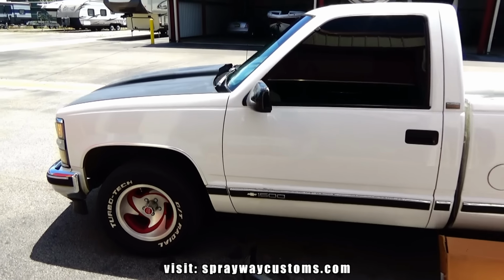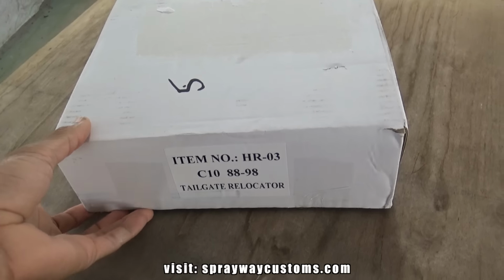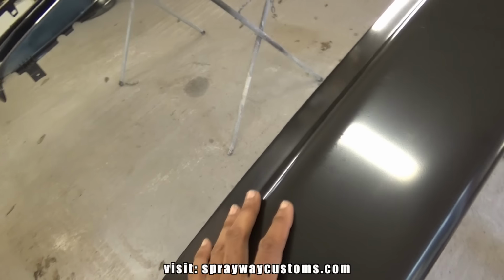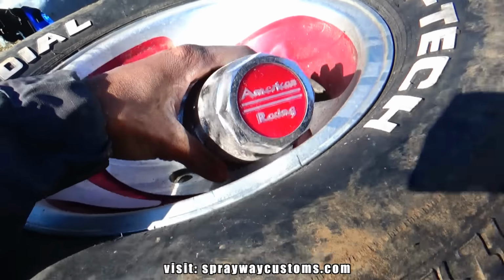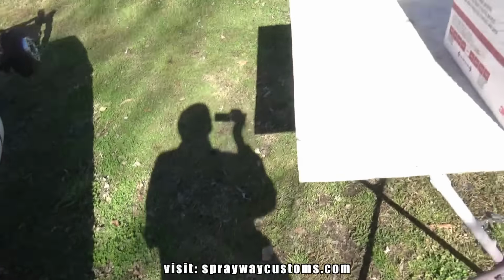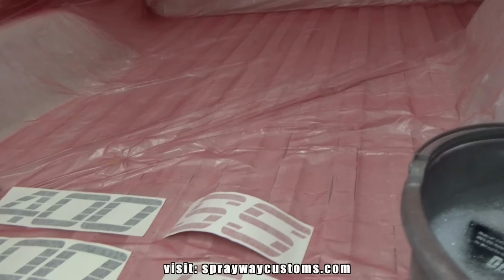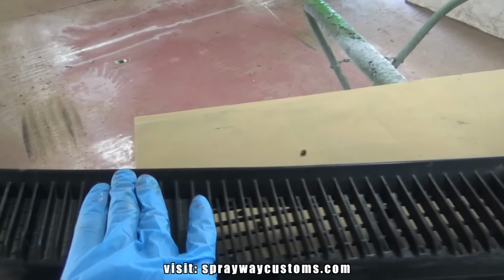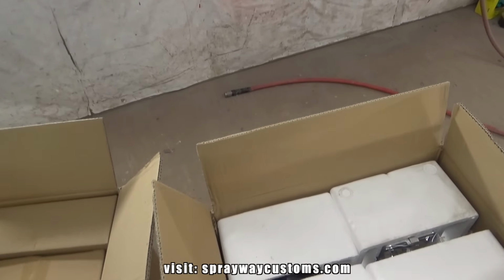Custom Candy Apple Red Complete Paint Job From Start To Finish OBS 1994 CHEVY SILVERADO TRUCK BUILD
Please watch my latest video here: "How To Set Up A Paint Booth In Your Garage  - Compressor - Air Line Filtration - Exhaust - Lighting"

1994 Chevy OBS Short Bed Silverado 1500 Build with Sunroof, Roll Pan, SS Wing & Cowl Hood

SS Wing Install & Mold On OBS Chevy Silverado Truck HOW TO MOLD BOND FIBERGLASS TO METAL BODY PANELS

Roll Pan Install & Mold On OBS Chevy Silverado Truck HOW TO WELD ON A ROLL PAN & DEBADGE TAILGATE

Spraying A Custom Candy Apple Red Paint CHEVY SILVERADO OBS 1500 SHORTBED How To Spray Plastic Parts

Candy Apple Red Over Silver Micro Metal Flake CHEVY SILVERADO 1500 OBS SHORTBED Painting The Jambs

How To Paint Your Engine Bay Without Removing Engine CANDY APPLE RED OBS CHEVROLET SILVERADO BUILD

Spraying Candy Apple Red & Metallic Black On The OBS Silverado Wheels HOW TO PAINT RIMS A TWO TONE

How To Paint A Truck Or Car Candy Apple Red Over Metal Flake OBS CHEVY SILVERADO C/K 1500 SHORTBED

How To Do A Candy Paint Job CUSTOM CANDY APPLE RED OVER SILVER MICRO FLAKE Chevrolet OBS Silverado

How To Flow Coat And Clear Over Vinyl Decals, Graphics, Artwork CANDY APPLE RED CHEVY OBS SILVERADO

Using Bed Liner For Undercoating On Inner Fender Wheel Wells - T-Rex Truck Bedliner On OBS Silverado

How To Change Interior Color Of A Car Or Truck With SEM Color Coat Paint Dye OBS CHEVROLET SILVERADO

How To Cut And Buff To Remove Orange Peel & Runs After Paint In Clear Coat CANDY APPLE RED SILVERADO

How To Tint And Restore Your Headlights Or Taillights LED HALO PROJECTOR Chevy OBS Silverado Truck